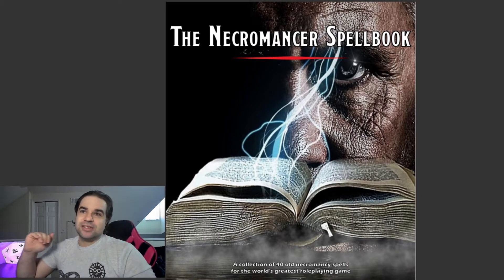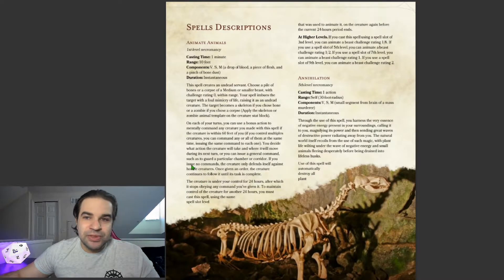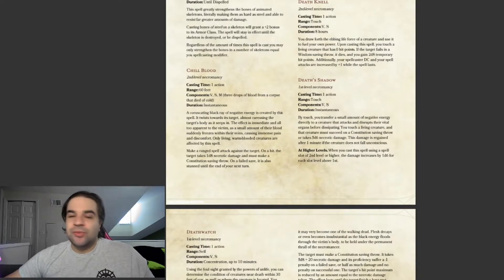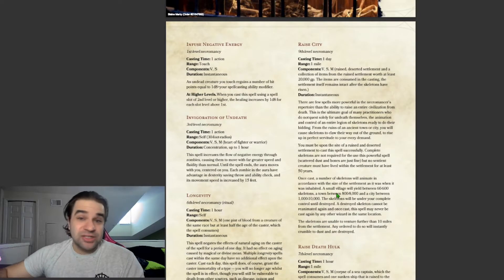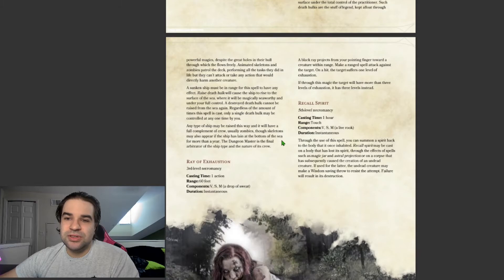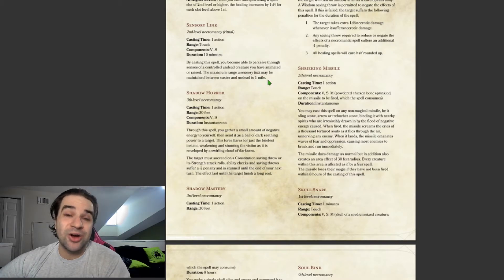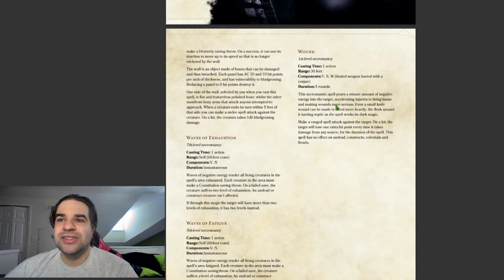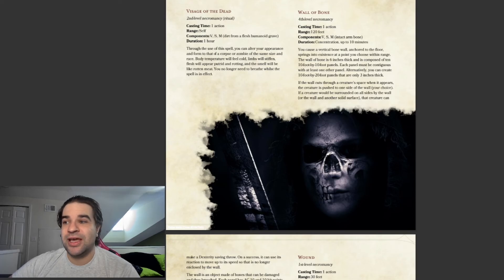The Necromancer Spellbook Vol 1: Humpday Homebrew Review (DMSGuild)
Watch me review the Necromancer's Spellbook from the DMSGuild.com Something I use frequently in my games!

*** My DMSGuild Titles***